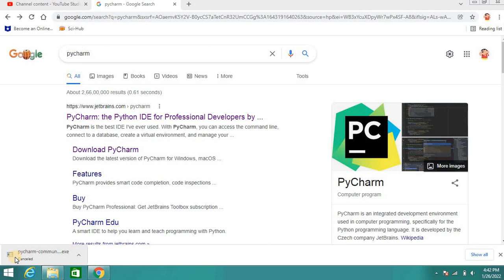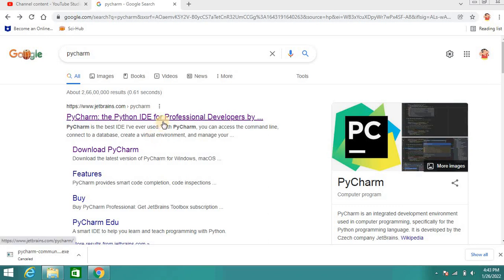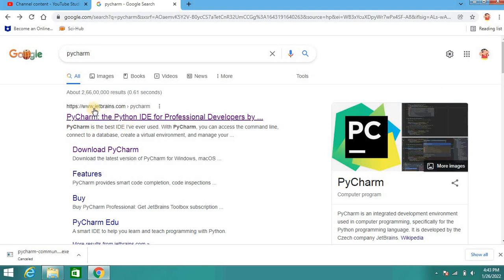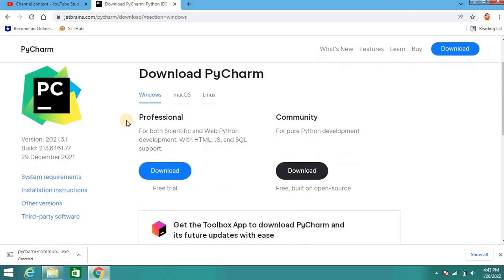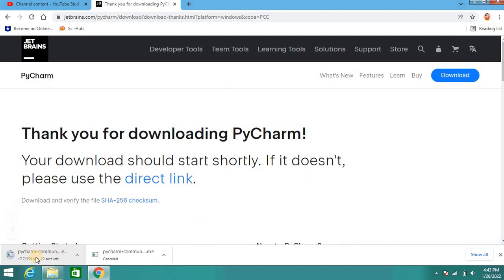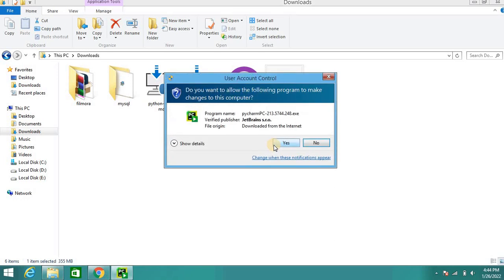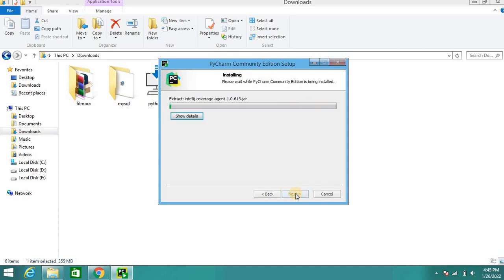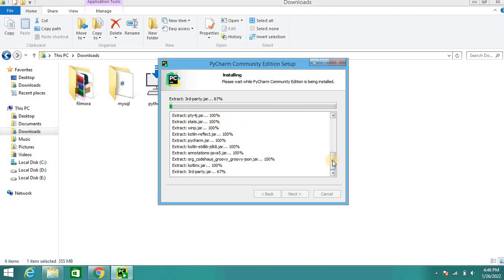# 5 PYCHARM INSTALLATION (IDE OF PYTHON)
PYCHARM INSTALLATION (IDE OF PYTHON)